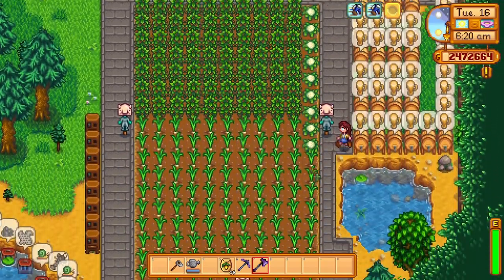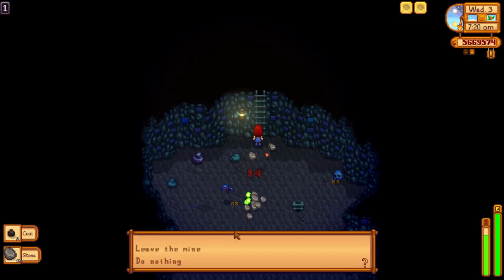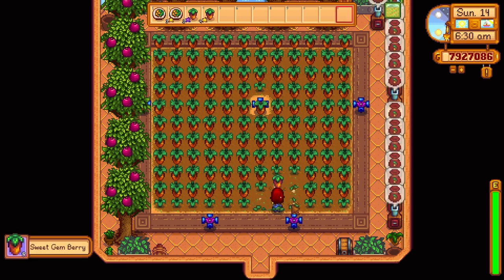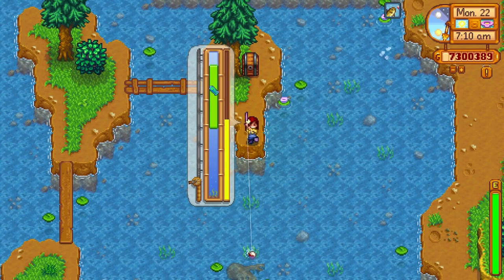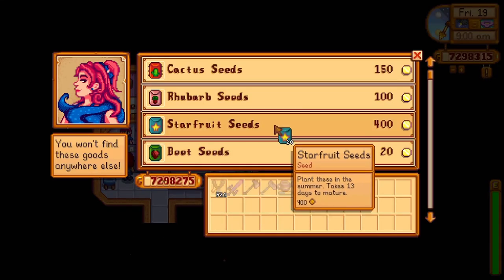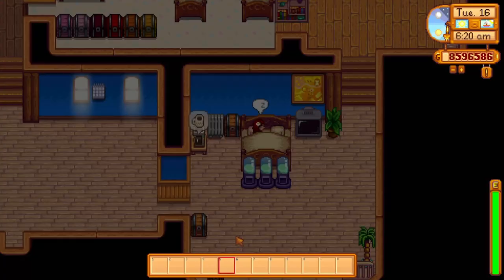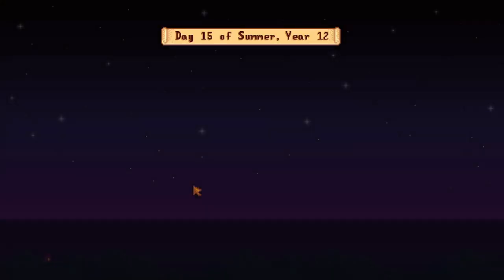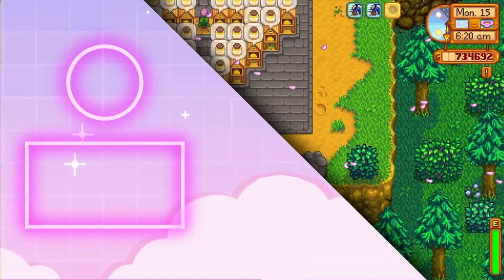The 6 Most Expensive Items That You Can Sell In Stardew Valley 1.5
Stardew valley has tons of items, and I mean tons of items. In this video, I will show you some of the items that have the highest sell price in the game. As an added bonus I will also give you some tips and tricks on how you can get tons of these items and make lots of money.